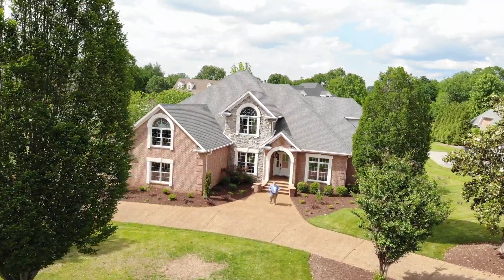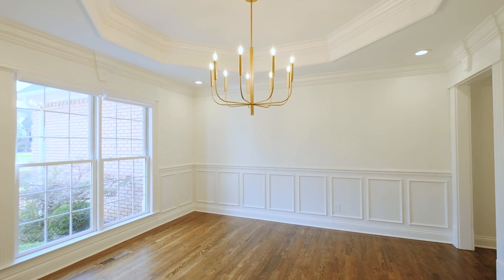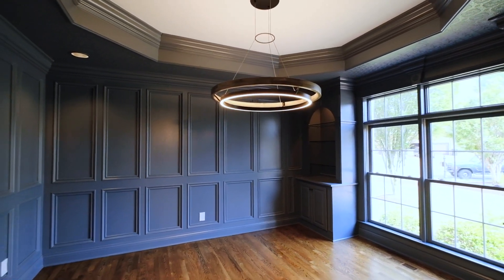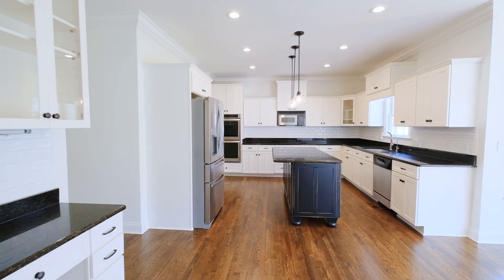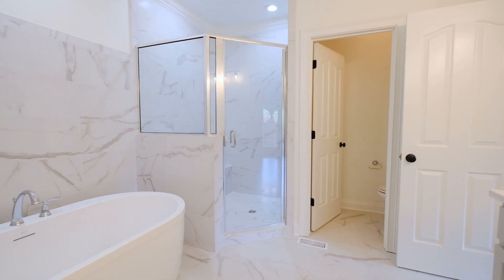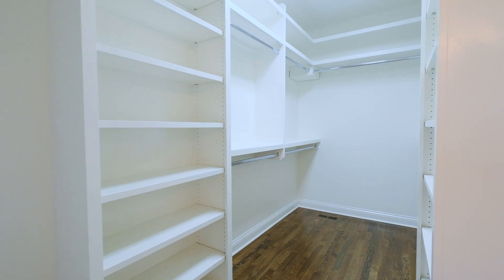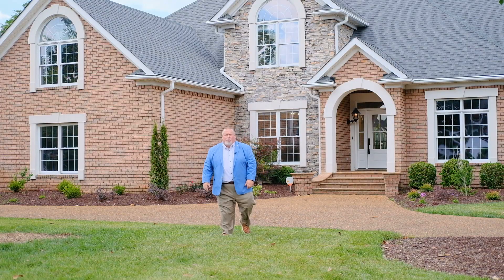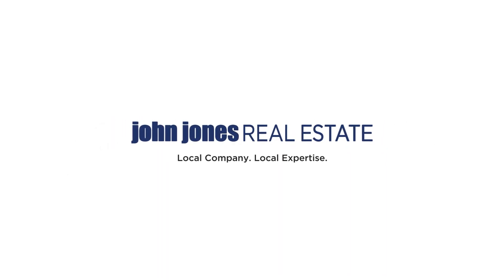Designer Renovated Home in Prestigious Oakleigh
This beautifully renovated home in Oakleigh was a collaboration between Shane McFarland & e. Allen Boutique owner Elizabeth Allen.

2225 Meadowcrest Cove in Murfreesboro is an all-brick, 5 bedroom, 3 full bath, 2 half bath, 3955 Sq.Ft. home with 3-Car Garage on almost a half acre corner lot. Zoned triple Siegel schools.